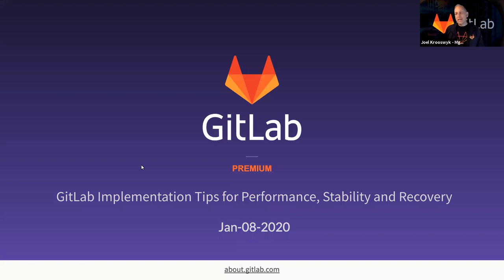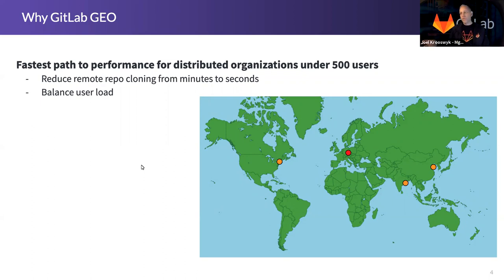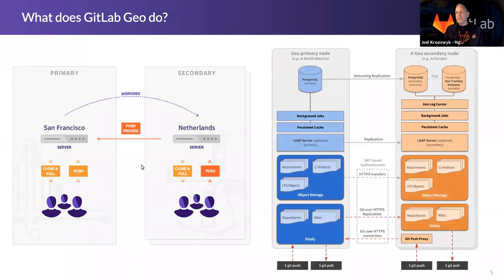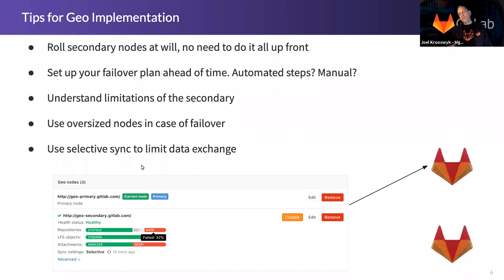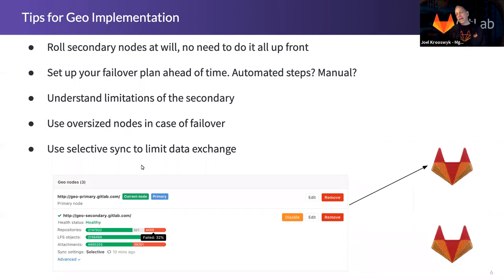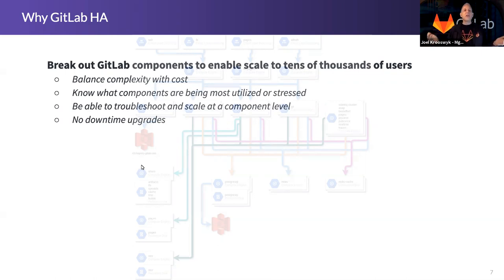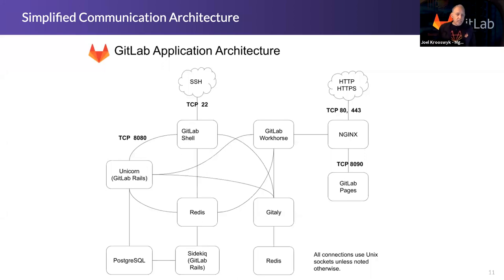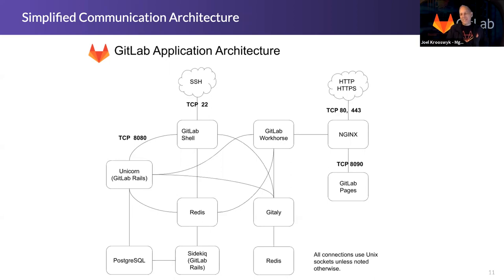GitLab implementation tips for performance, stability and recovery - Morning Session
In this webcast, GitLab Solutions Architect Manager, Joel Krooswyk goes over how to use GitLab Geo and GitLab High Availability infrastructures to improve performance, stability and disaster recovery for your self-hosted GitLab instance.